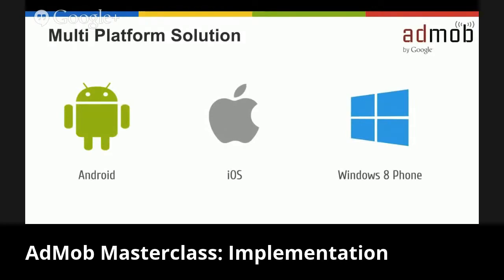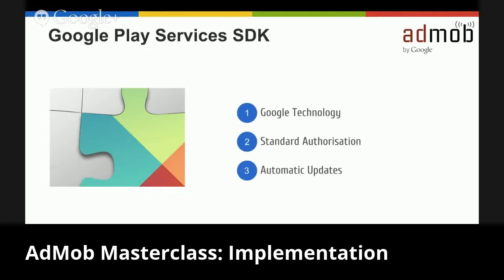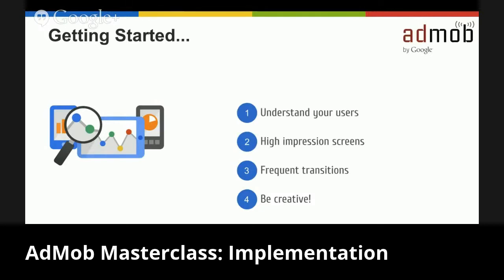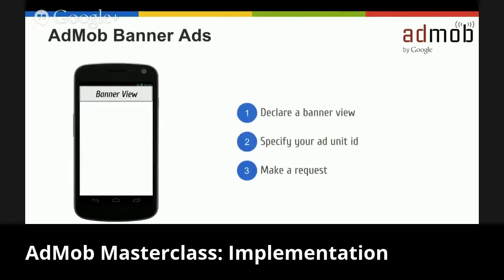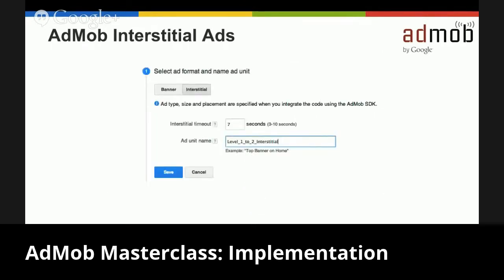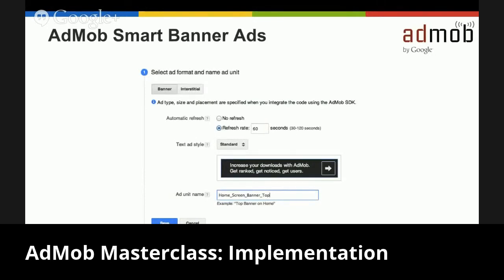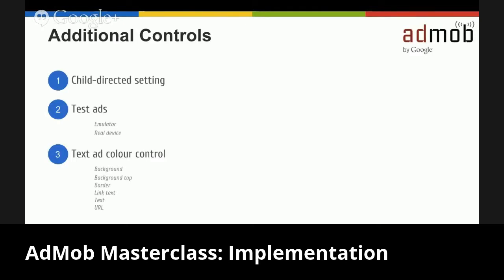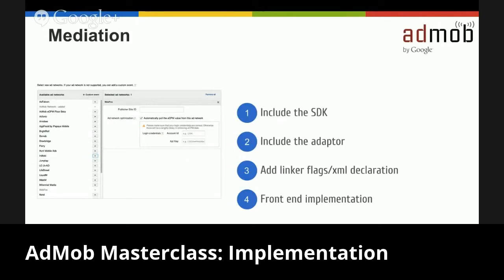AdMob Masterclass: Implementation